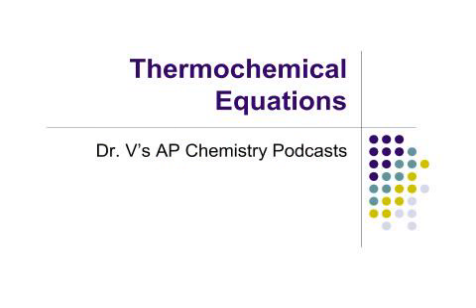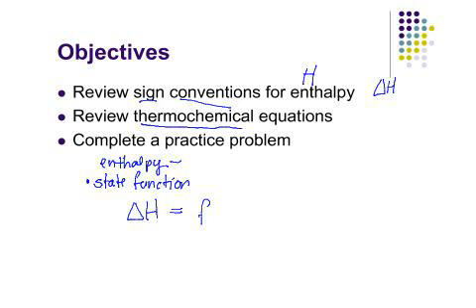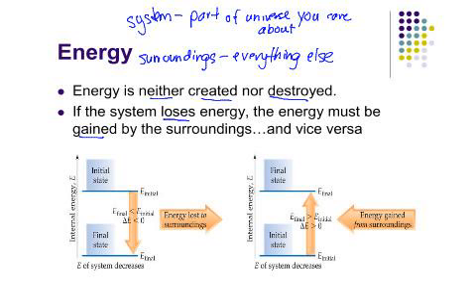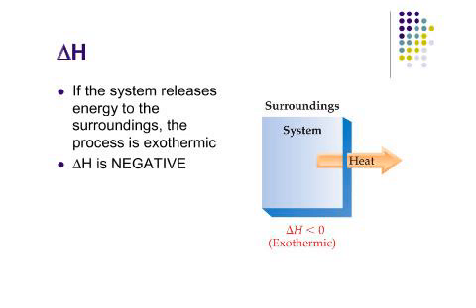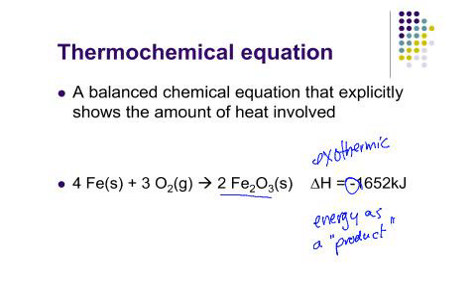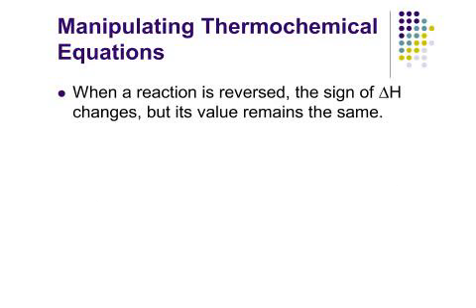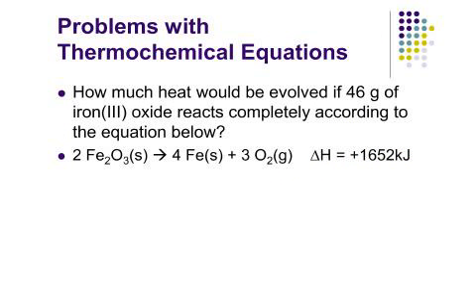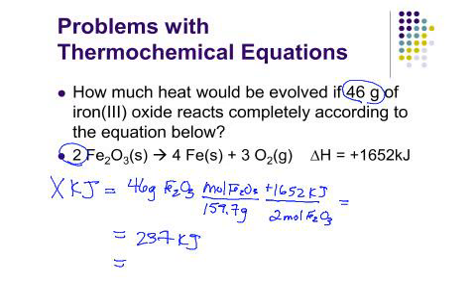Thermochemical Equations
We review how to work with thermochemical equations and complete a typical practice problem.  We also review the sign convention for enthalpy changes and exothermic vs. endothermic processes.  Live from class!